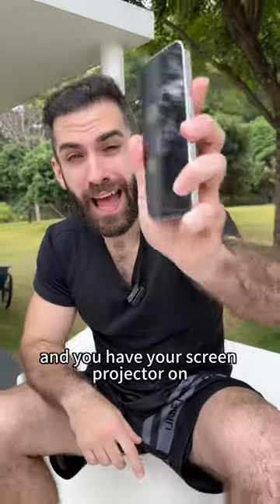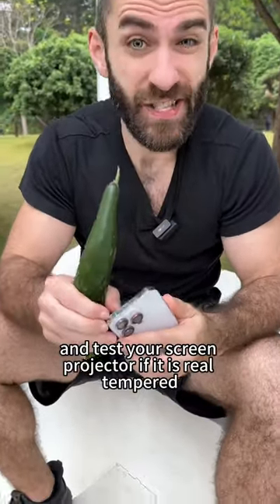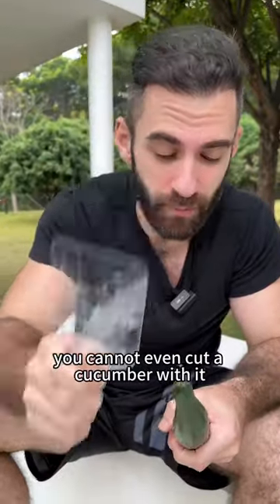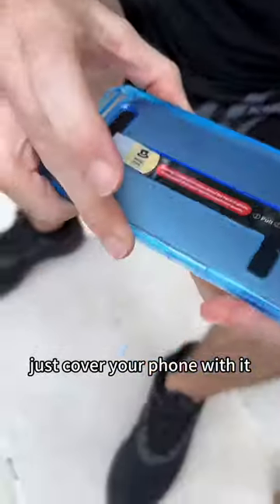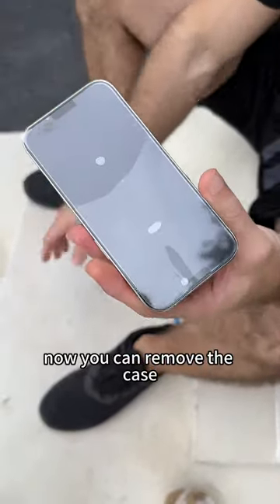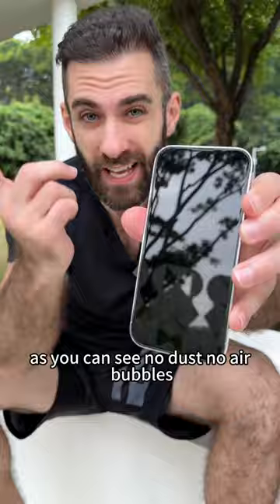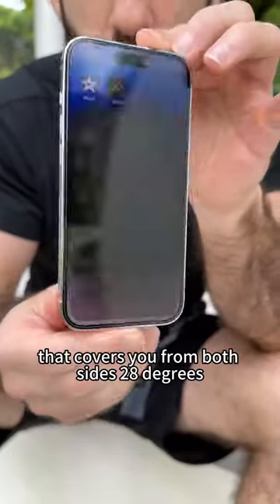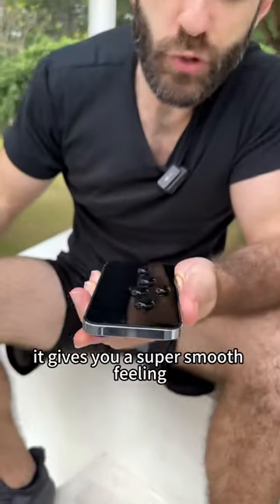smartphone screenprotector repair shorts magicjohn